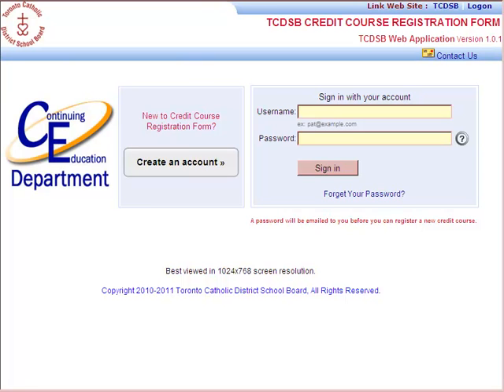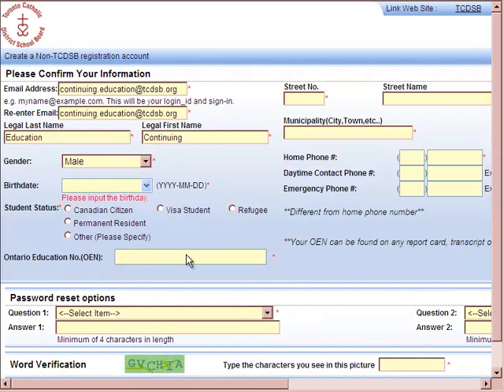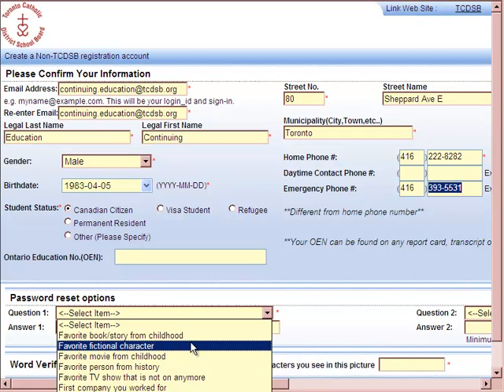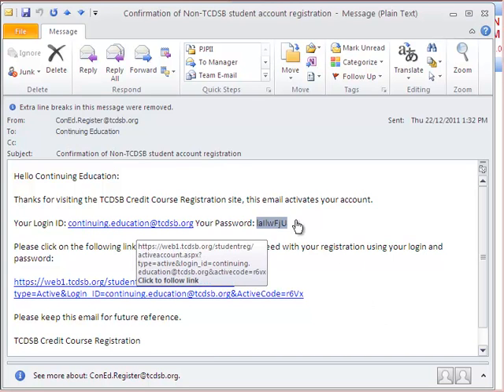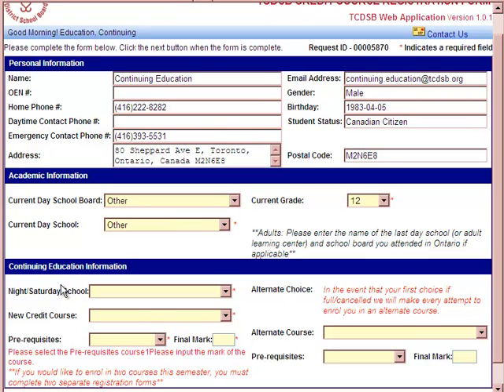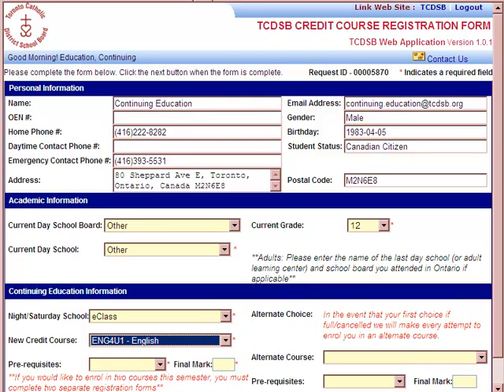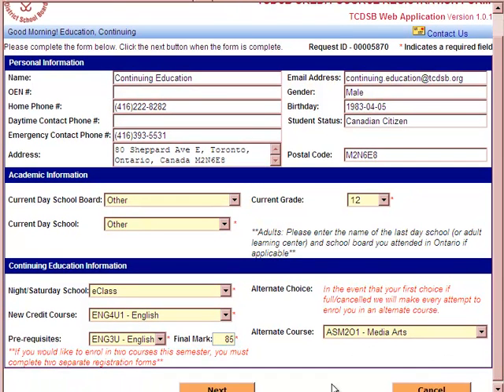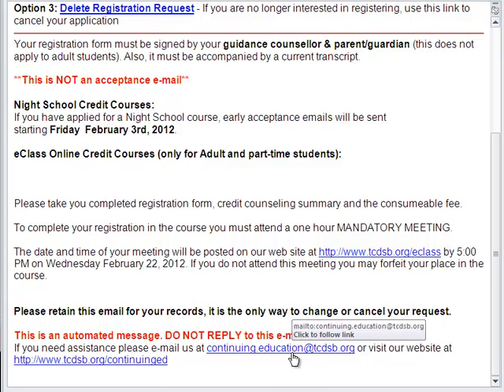TCDSB: How to register for night school and eClass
This video shows a step-by-step process of how to register using our online system.